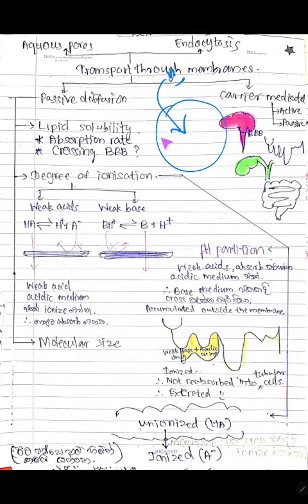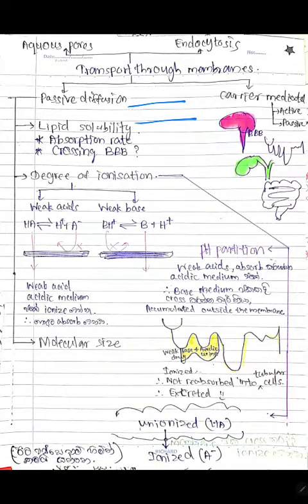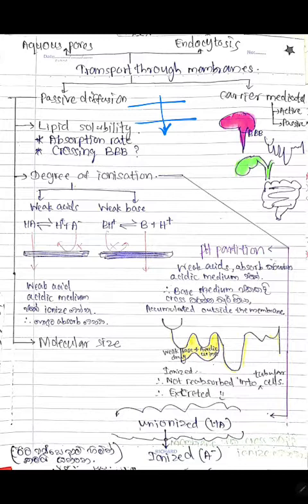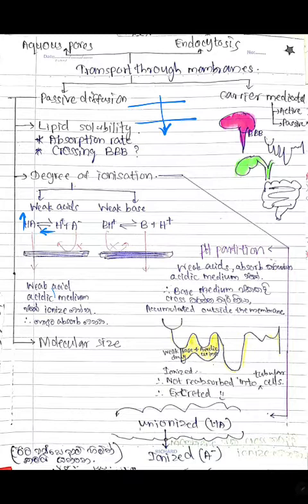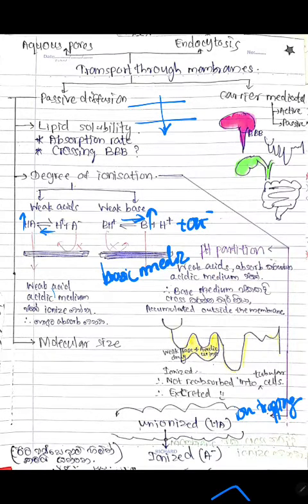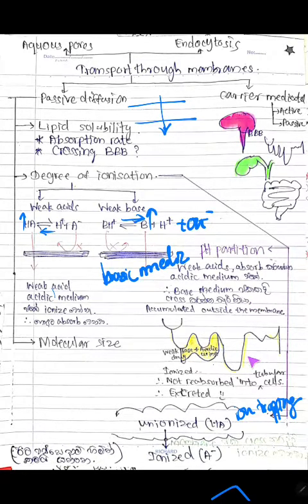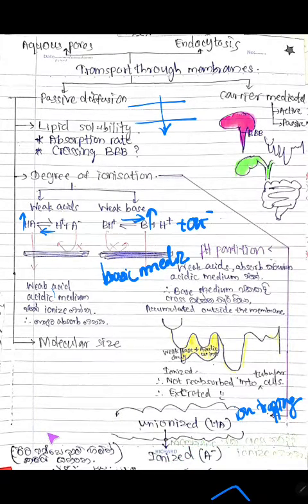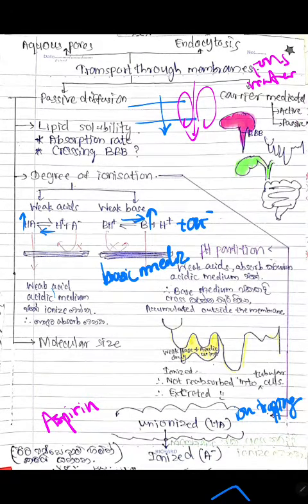pharmacokinetics . Absorption of drugs into the cell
pharmacology